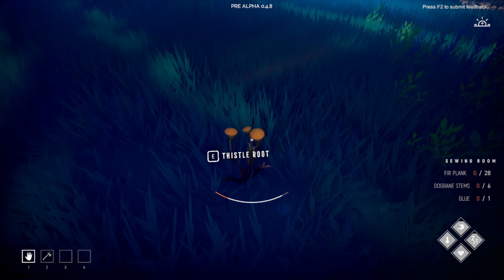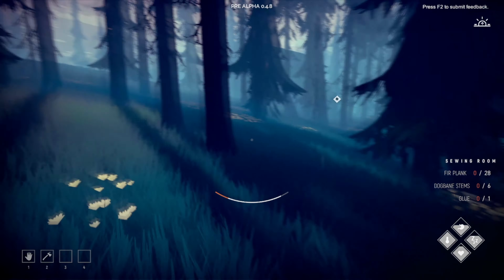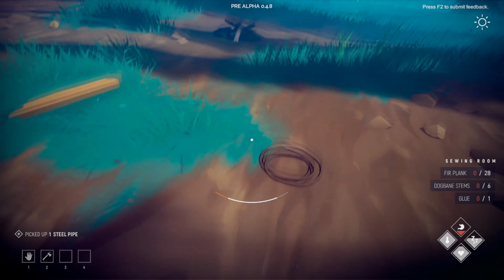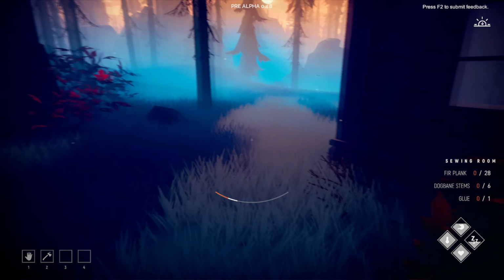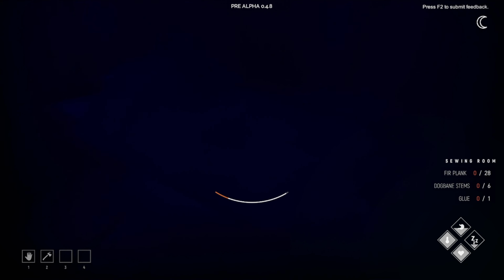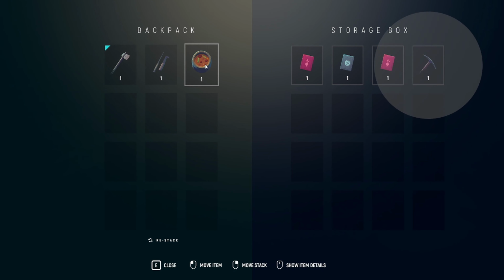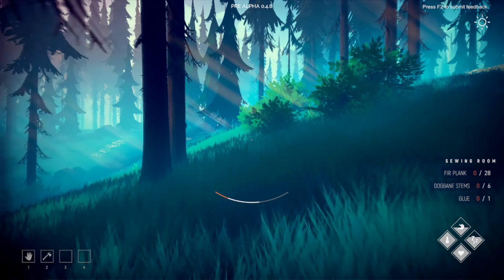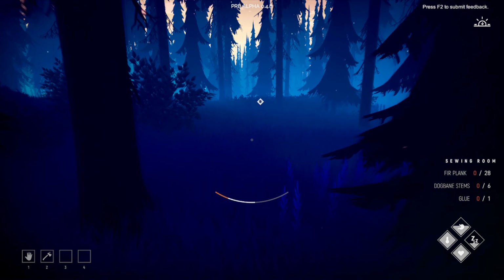AMONG TREES || NEW LOOT STRUCTURES!! || E4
Among Trees is a small vibrant survival sandbox, Among Trees is set in a colorful wilderness world teeming with life. Explore a colorful, breathing world that is filled to the brim with life. From dense forests to dark caves.